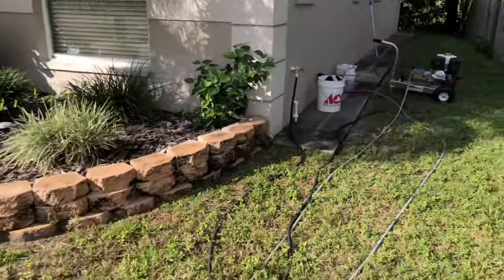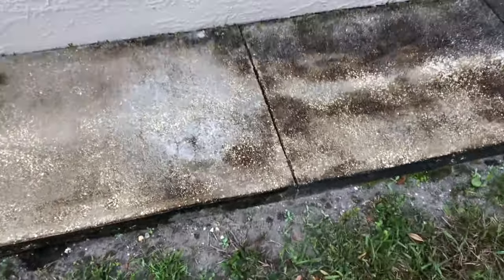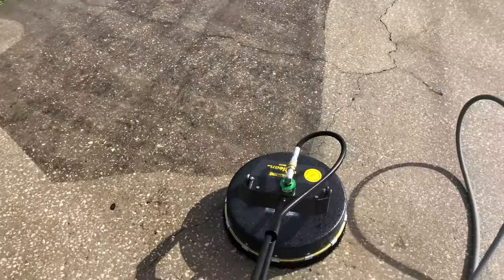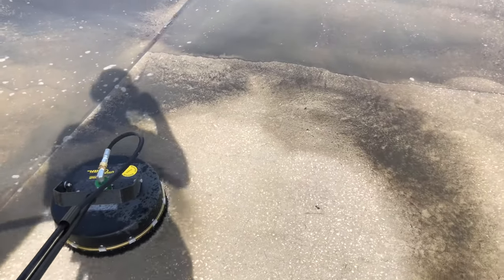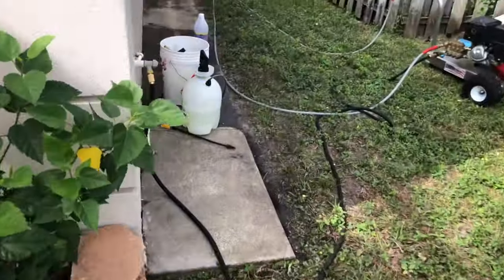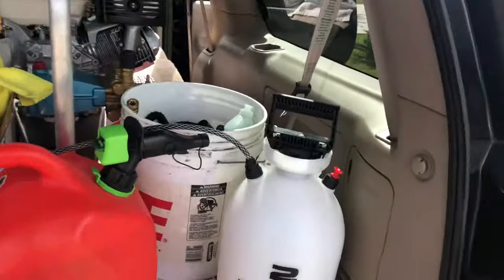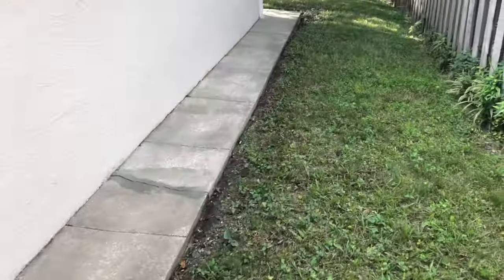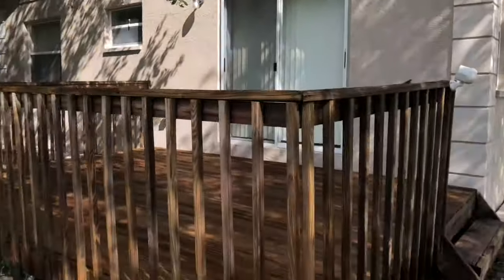How to NOT have zebra stripes on concrete driveway